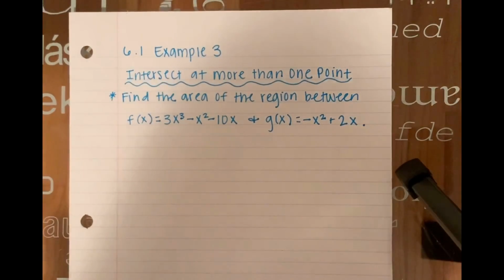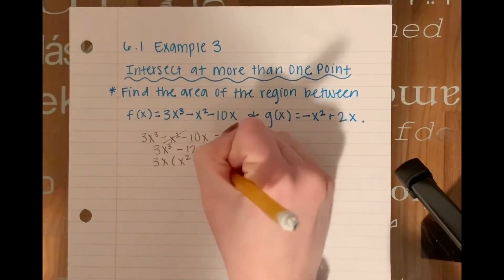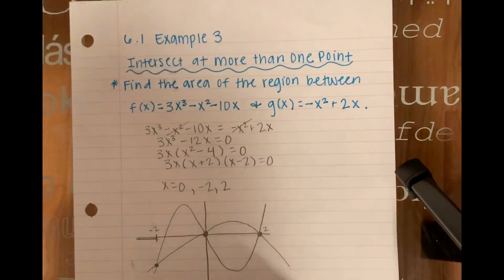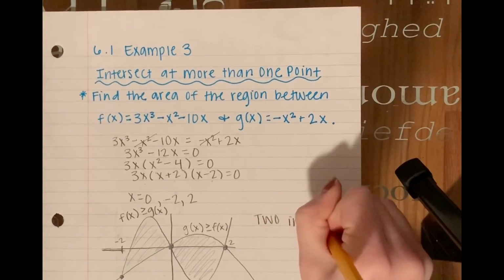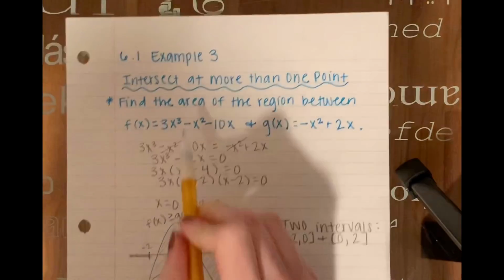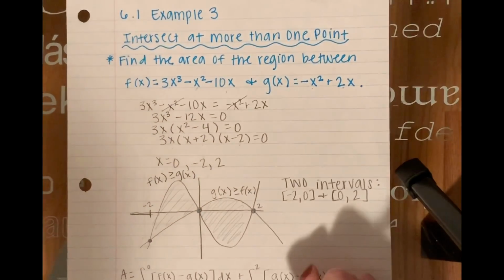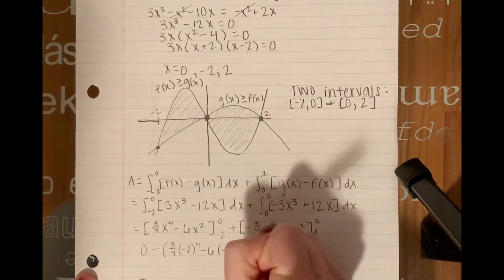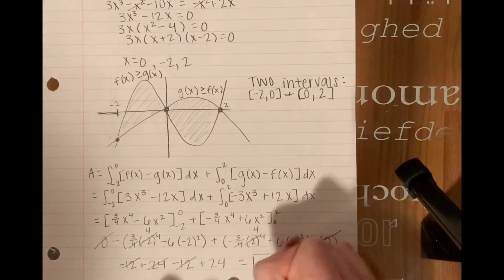Calculus 6.1 Example 3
6.1 Example 3 Notes
Finding the area between two curves that intersect in more than two places.